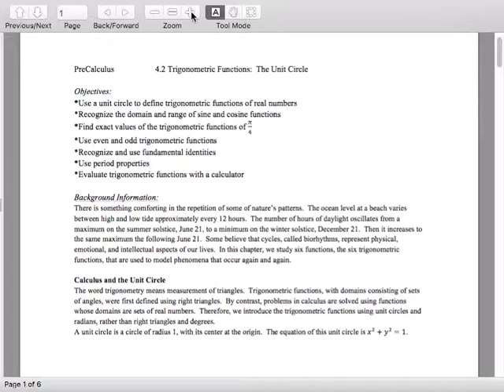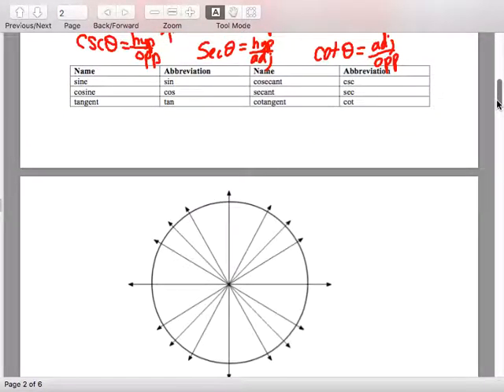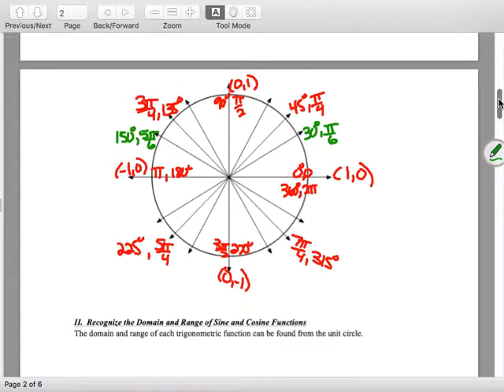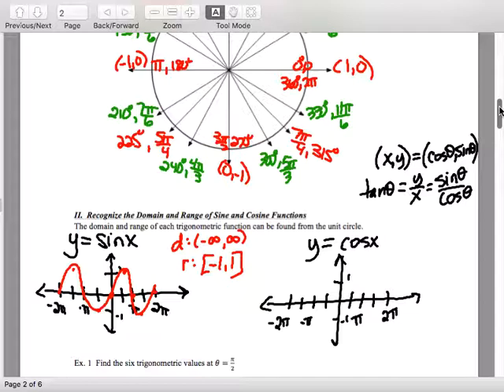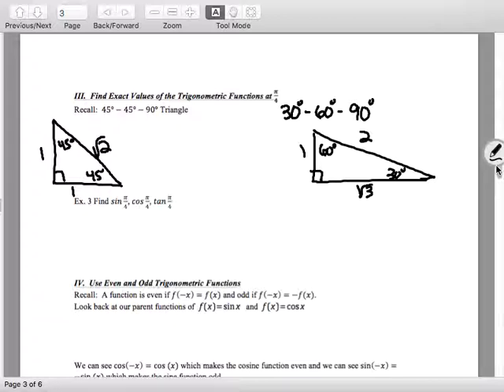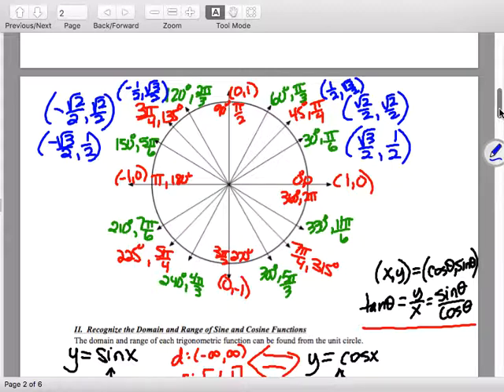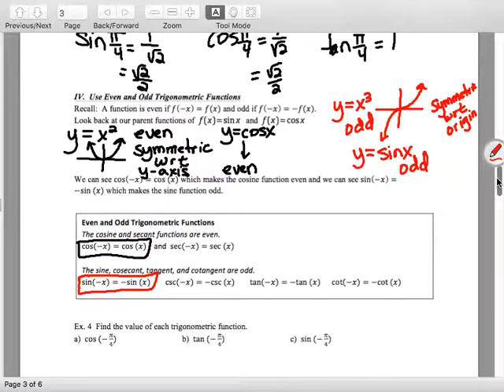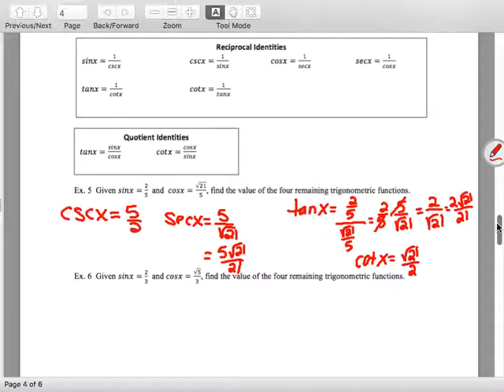PC 4.2 Day 1 notes video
PreCalculus 4.2 Day 1 notes